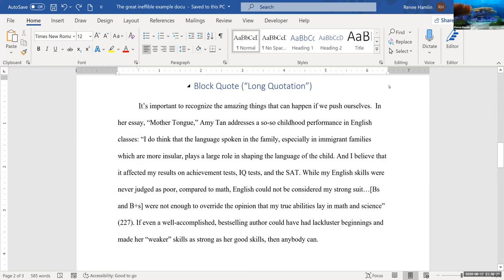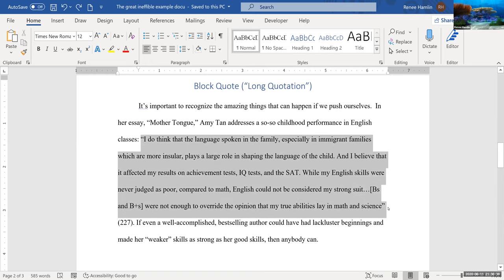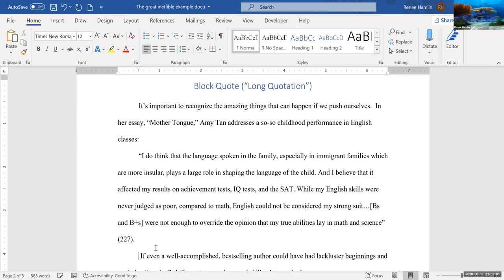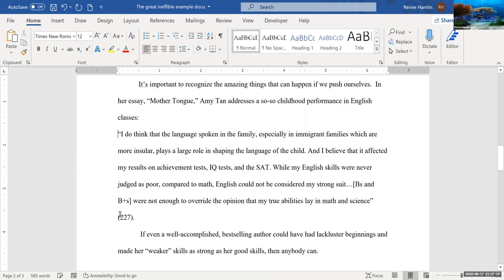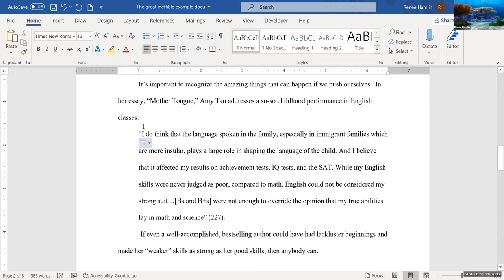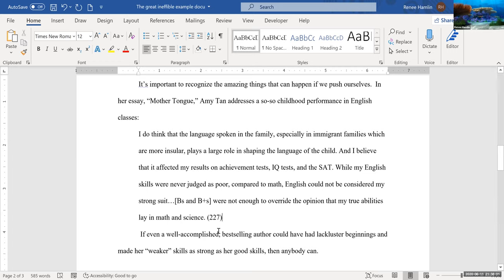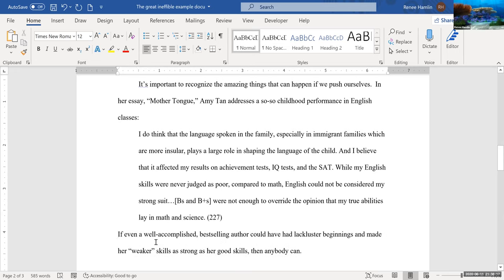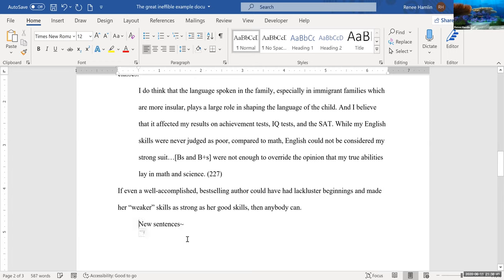How to Format Block Quotes in MLA 8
It's not much different than other videos out there, but it shows the MLA 8 style (which is to indent block quotes half an inch, not a full inch anymore). CORRECTION: MLA 8 says to use block quotes for quotations "longer than four lines."

Please forgive any stumbling. I'm still getting used to making videos. :)